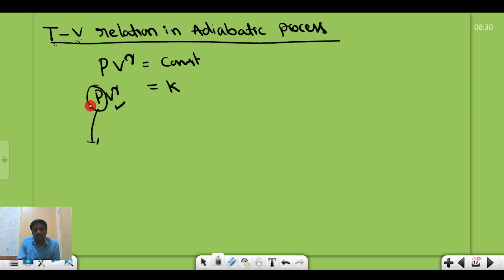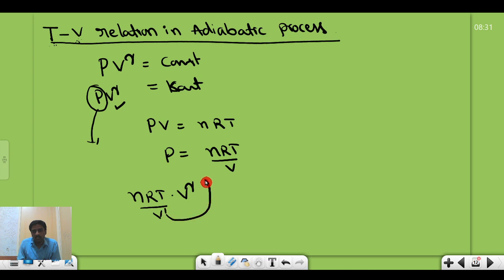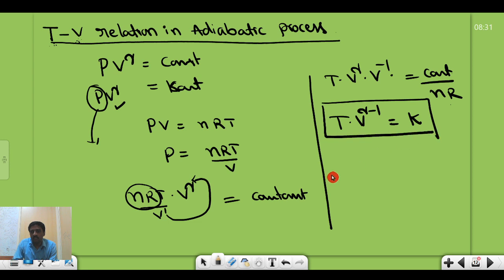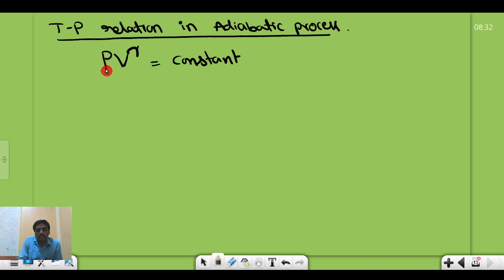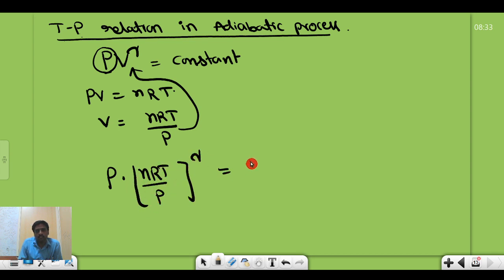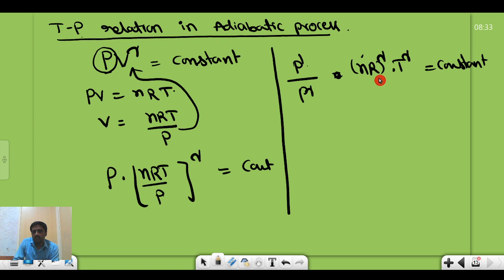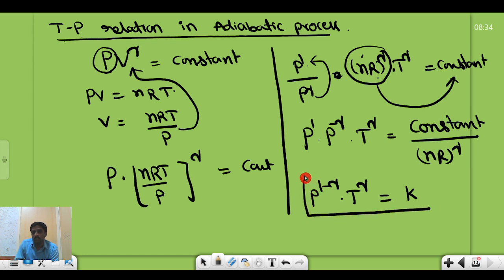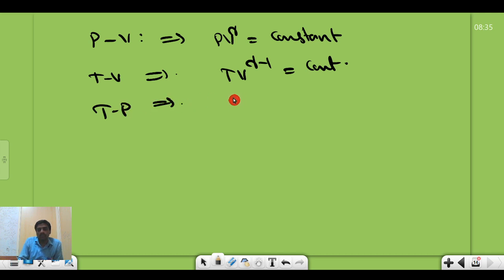Adiabatic process-part-3, T-V, and T-P relation in Adiabatic process